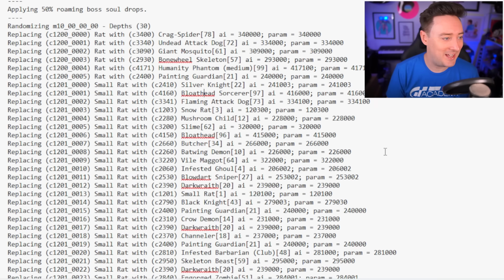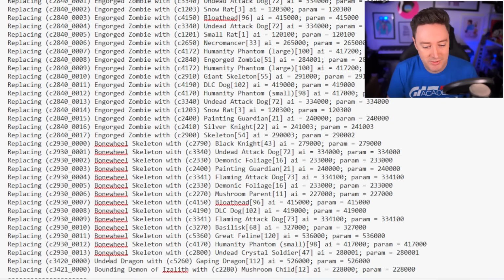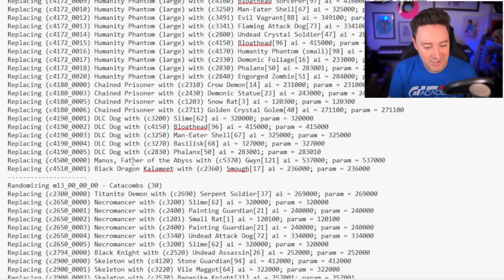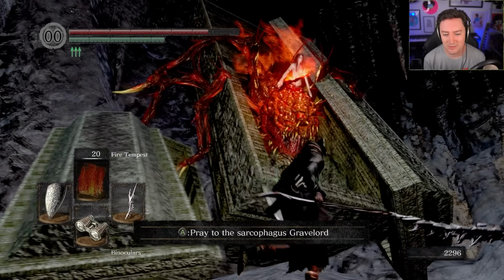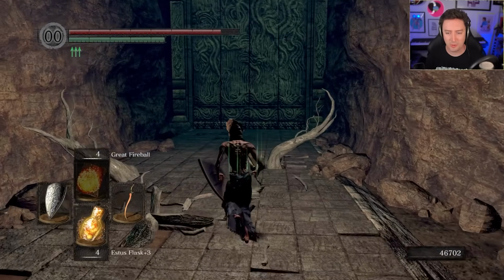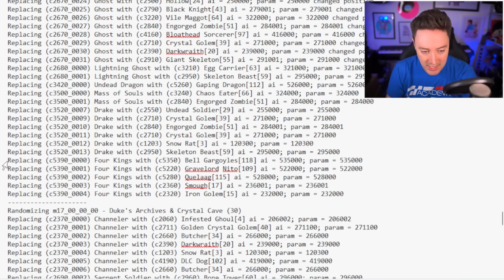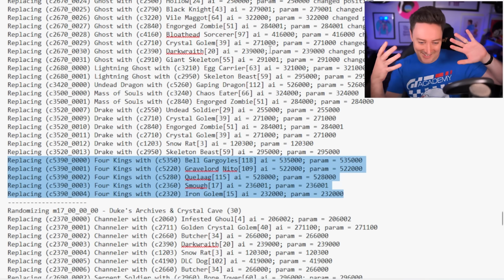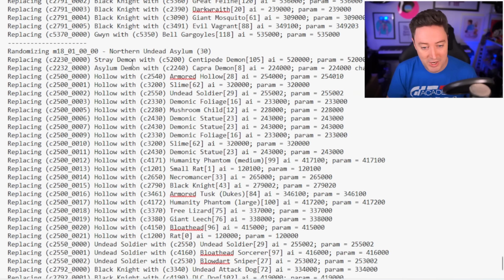dark souls w/ enemies, bosses & loot RANDOMIZED🪦WHAT DID WE MISS?!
part 20. What happens if you play Dark Souls with bosses, enemies and items all randomized with mods? You have an amazing time, weirdly. With the run over and done with, it's time to dig into the randomisers .txt files and see what we missed. Don't miss Shadow of the Erdtree episode 1 next Monday!